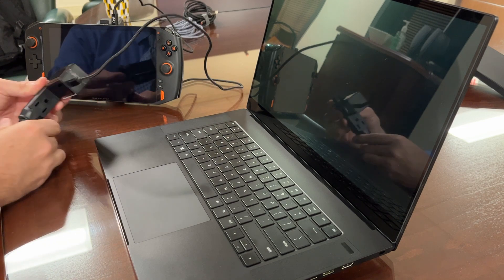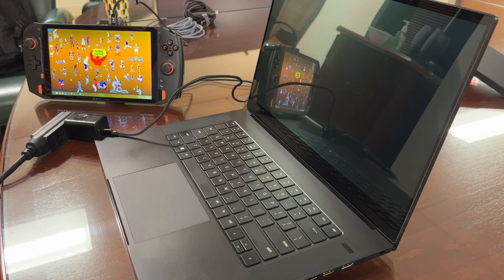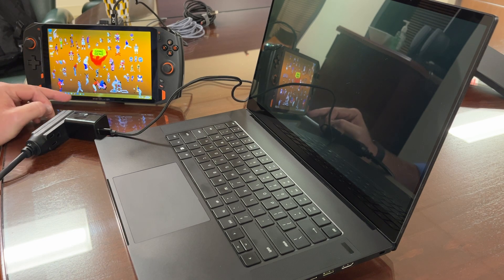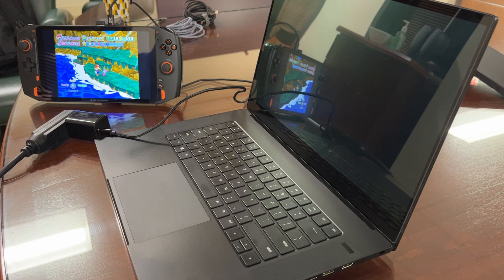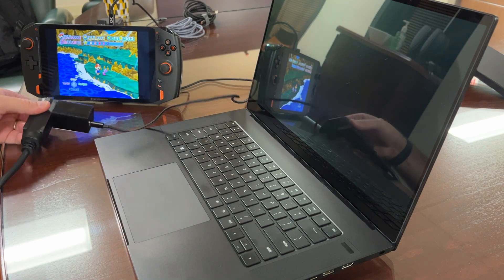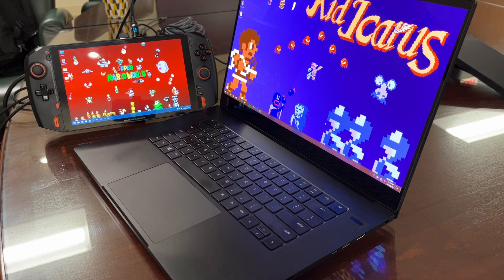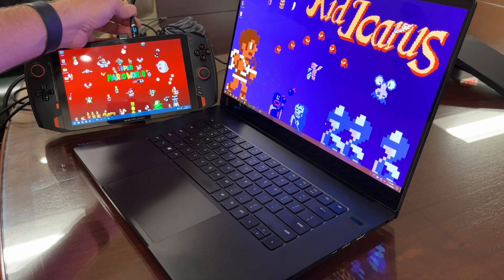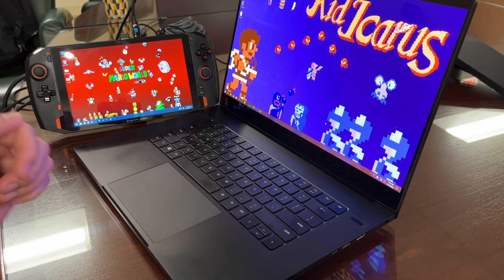OneXplayer USB C charging/connection issues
I have been having problems with my OneXplayer's USB C ports charging/connecting since June 2022, I went back and forth with OneXplayer for 2 months that I tested multiple cords/adaptors and the issue followed my OneXplayer's USB C ports and not the cords or adaptors. They had me send the device to them August 2022 at my cost of $70, and received it back December,  I played the device for 2 hours and noticed it had the same problem, only worse now there is a rainbow hue to the screen as if moisture got in-between the touch screen, I sent photos of the device prior to shipment and how I received it back, but did not hear back from OneXplayer. This video shows me using the original cord on my OneXplayer and my Razer Blade 15, the issue follows the OneXplayer and not the cords as the Razer Blade shows, I was actually being harder on the Razer than the OneXplayer, and still, the Razer connection never failed. Also not shown in this video is the travel USB C docks or USB C to HDMI adaptors I have used, but the same issue occurs, they all work with the Razer, but flicker and fail on the OneXplayer. I spent $1,300.00 on a OneXplayer plus $70 to ship it to them for repairs that weren't done, I cannot play with the device in my hands, because any small moment causes the USB C to lose connection and the game to crash or worse windows to crash, so I lose progress in my game and time rebooting everything. I've reached out to every avenue OneXplayer has, but continue having issues. NEEDING HELP!!! As a customer I feel this has been an awful experience, and even after explaining everything I've gone through wasting time and money to get a device I paid for working, I've been met with lack of response or resistance to rectify the issue.